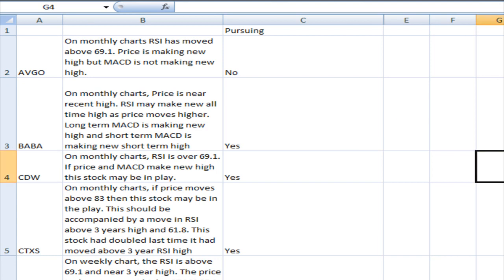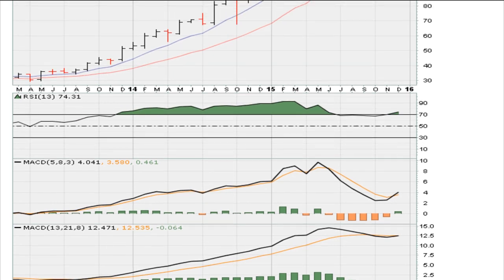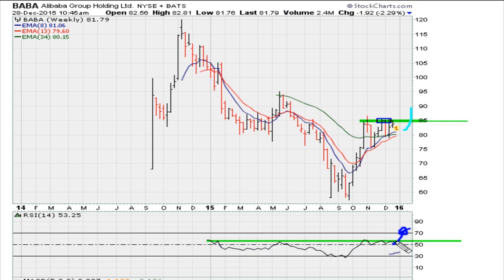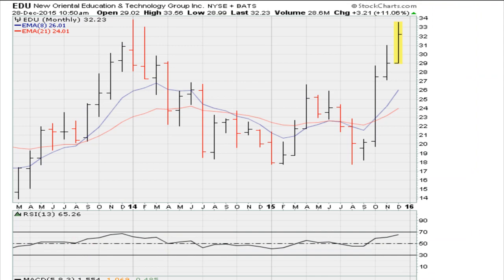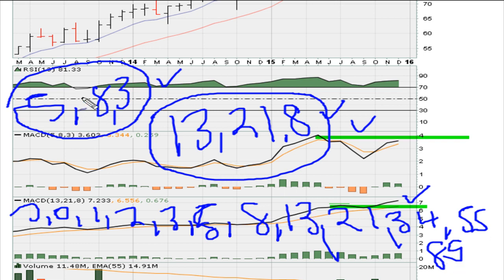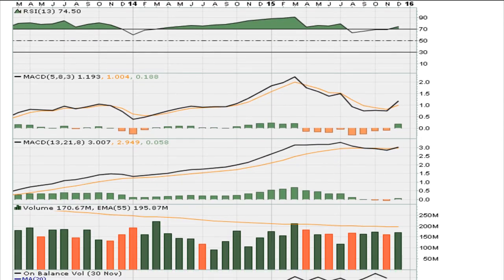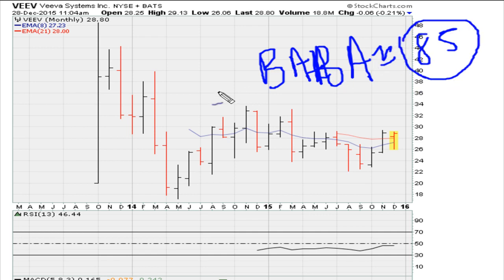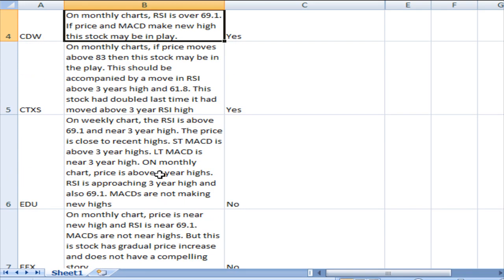Mentorship: [Belated] IBD 50 Scan Short-List Review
You can learn something from my "real time" analysis of some IBD 50 BREAKOUT candidates (at the time in late December 2015).

See for yourself how my comments/analysis played out from the list of stocks discussed. I have to say not too shabby :)

From the list of $AGRO, $CDW, $CTXS, $EDU, $EFX, $JCOM, $KR, $PSA, $SWHC (now AOBC), and $VEEV, I shortlisted VEEV and BABA as the ones that looked the best to me at the time.

BABA and VEEV would go on to breakout in 2016 above the levels I discussed in this video and they both go on a major ran.

This is why waiting patiently for breakouts to take place is the best way to play momentum. AGAIN, please take note of the time it takes for these things to play out and compare that to your personal intended holding time frame.

Are you being realistic with your intended holding period expectations?

There is also a discussion on how I use stockcharts.com to quickly analyse potential candidates.

Stocks Discussed as per coaching client comments below:

CDW On monthly charts, RSI is over 69.1. If price and MACD make new high this stock may be in play. Yes

CTXS On monthly charts, if price moves above 83 then this stock may be in the play. This should be accompanied by a move in RSI above 3 years high and 61.8. This stock had doubled last time it had moved above 3 year RSI high Yes

EDU On weekly chart, the RSI is above 69.1 and near 3 year high. The price is close to recent highs. ST MACD is above 3 year highs. LT MACD is near 3 year high. ON monthly chart, price is above 3 year highs. RSI is approaching 3 year high and also 69.1. MACDs are not making new highs No

EFX On monthly chart, price is near new high and RSI is near 69.1. MACDs are not near highs. But this is stock has gradual price increase and does not have a compelling story No

JCOM On Monthly, the price has made new high. RSI is over 69.1 and approaching previous all time high. MACDs are approaching all time highs too. On weekly,the price is below recent highs. RSI is below all time high and 69.1.  Yes

KR On monthly, price had made new highs. RSI is over 69.1 but MACDs are not making highs No

PSA On monthly, Price, RSI, and MACDs are all making multi-year highs Yes

SWHC On monthly, Price, RSI, and MACDs are all making multi-year highs Yes

VEEV Trigger for when RSI moves over 61.8 on the monthly chart No

AGRO On monthly, Price, RSI, and MACDs are all making multi-year highs Yes

$AGRO $CDW $CTXS $EDU $EFX $JCOM $KR $PSA $SWHC $VEEV

virtual stock
great stock market crash
2014 stock crash